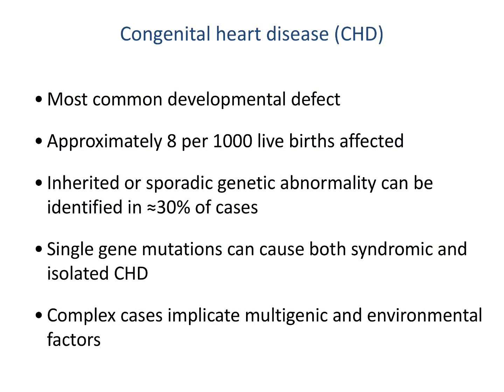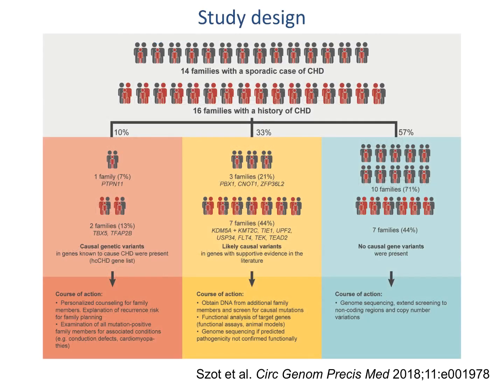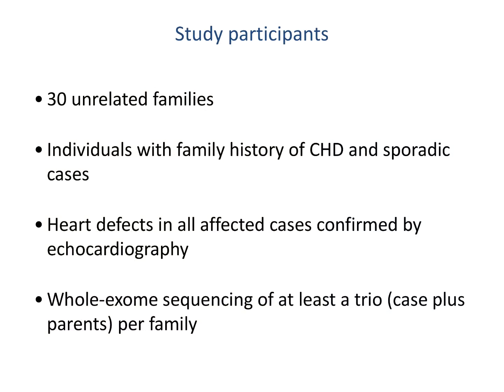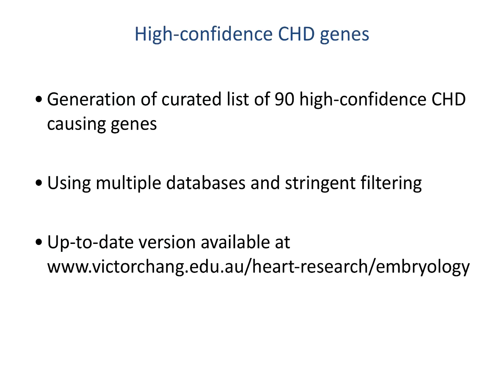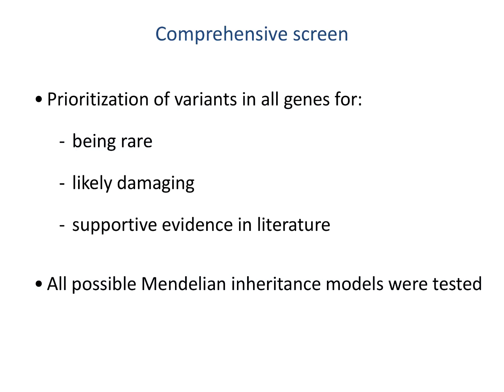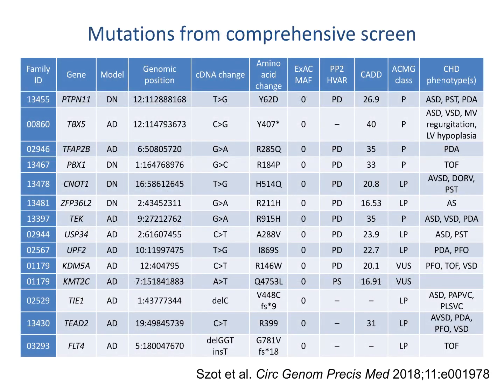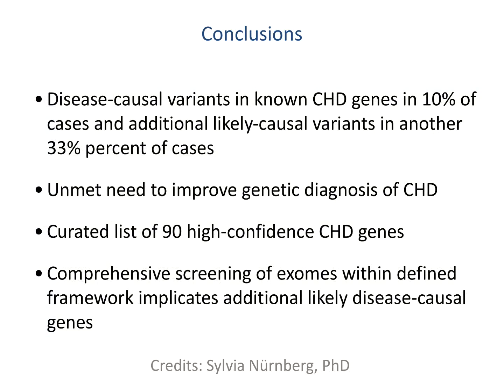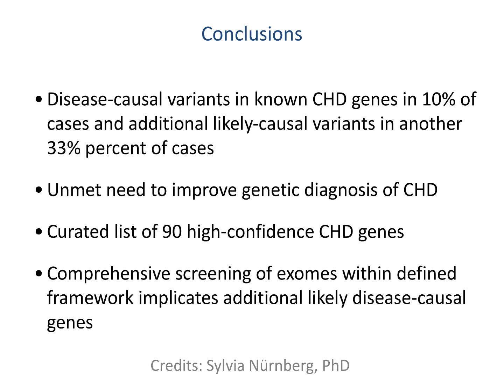Clinically actionable variants causing CHD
This is an overview of an article titled “A Screening Approach to Identify Clinically Actionable Variants Causing Congenital Heart Disease in Exome Data”, published in the March 2018 issue of Circulation: Genomic and Precision Medicine.